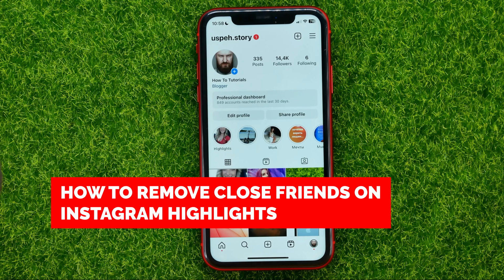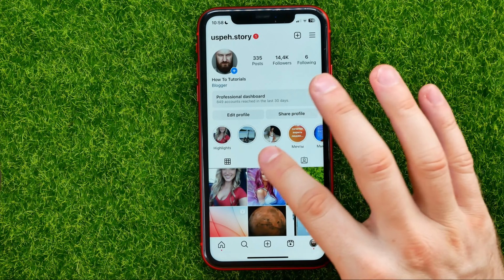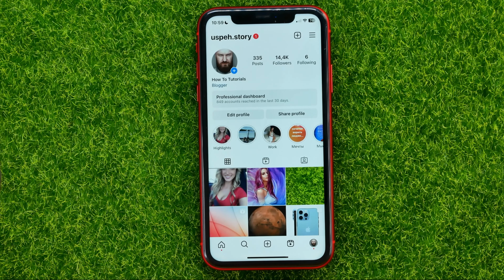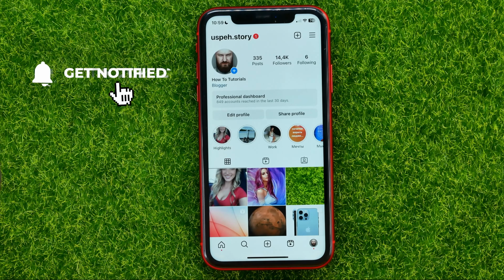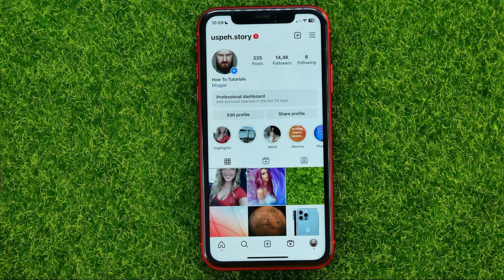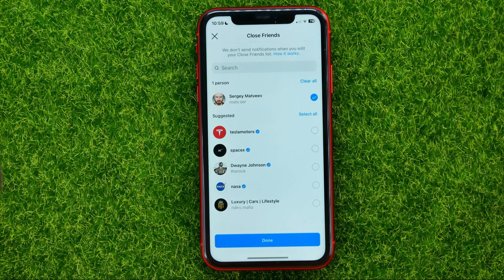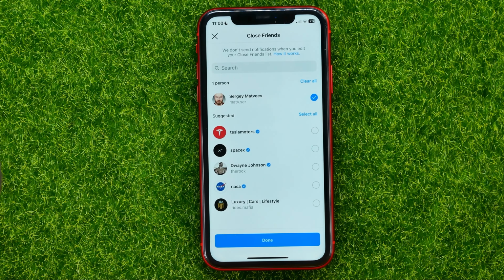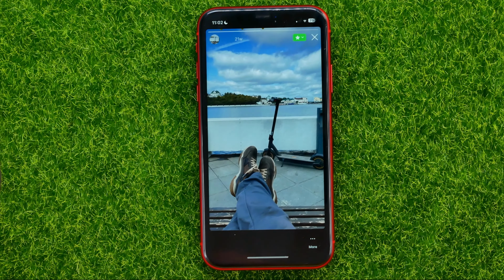How to Remove Close Friends on Instagram Highlights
If you are looking for a video about how to remove close friends on instagram highlights, here it is!
In this video I will show you how to change highlight close friend to public. Be sure to watch the video to the very end.

00:00 - Intro
00:23 - How to remove close friends on instagram highlights